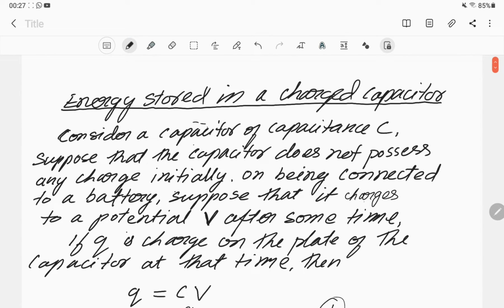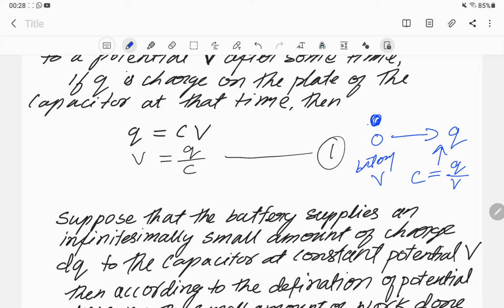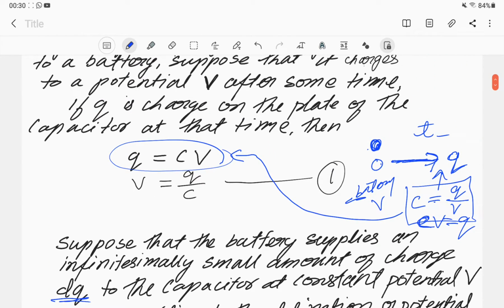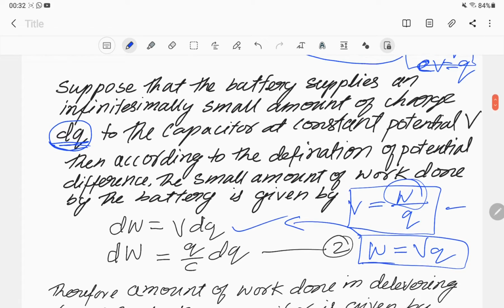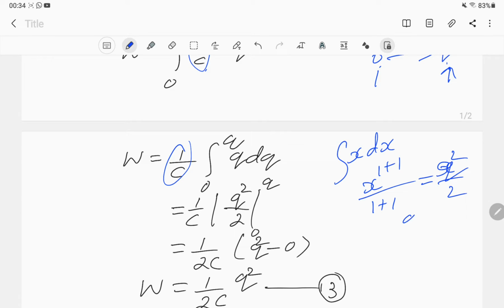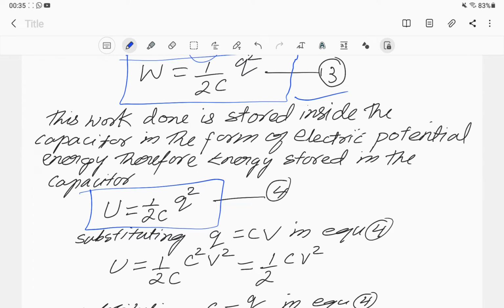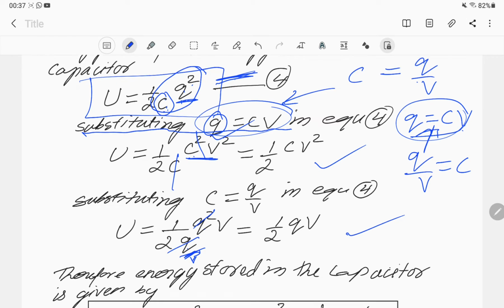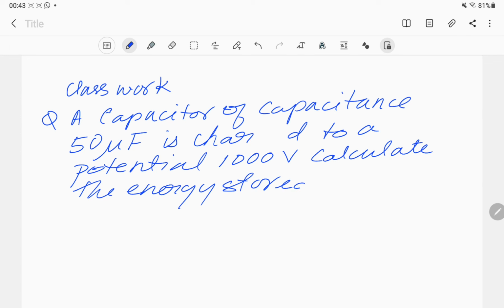Energy stored in a capacitor